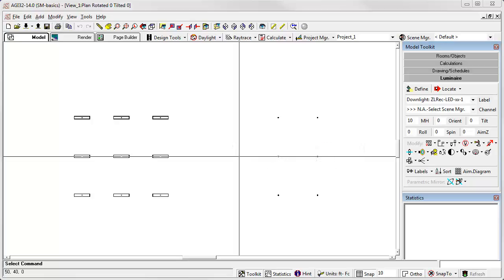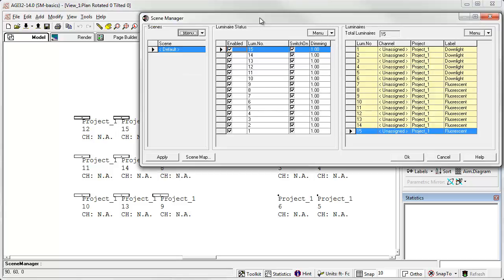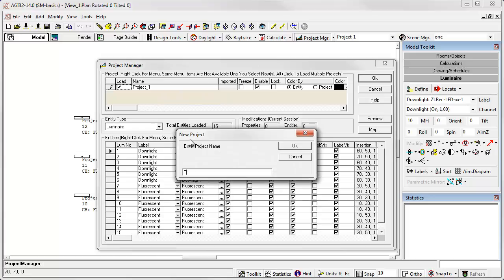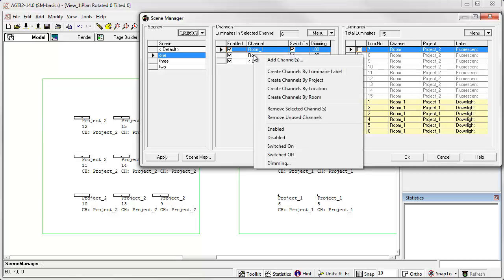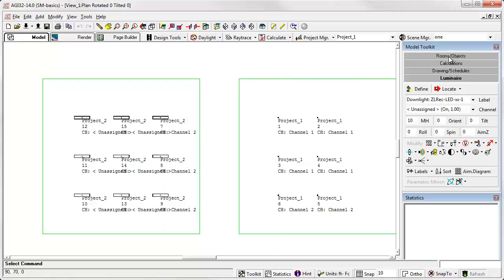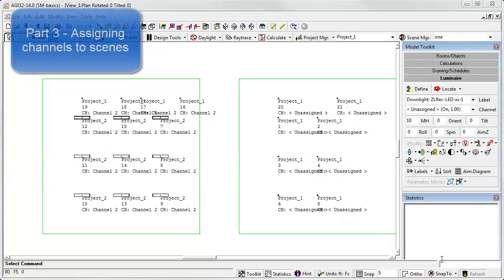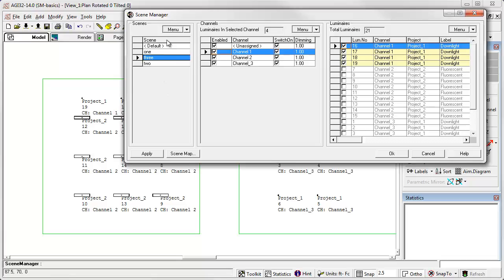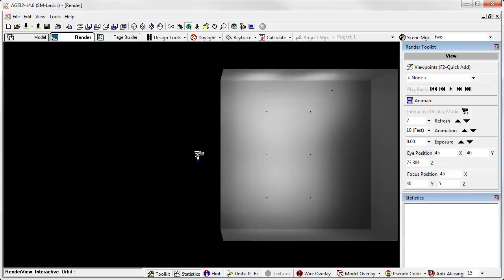AGi32 - Scene Manager Basics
Learn the basic functionality of AGi32's Scene Manager to easily create different lighting scenes.